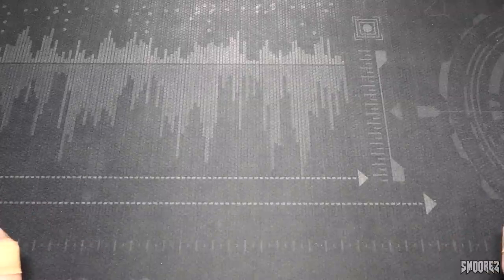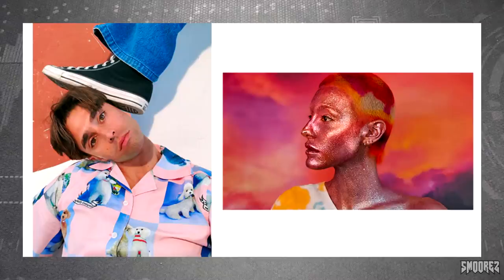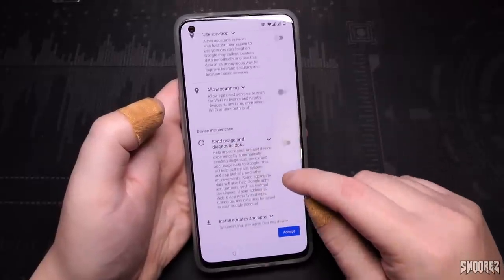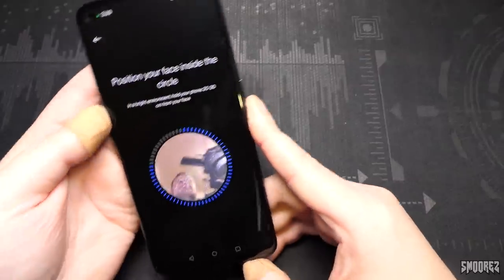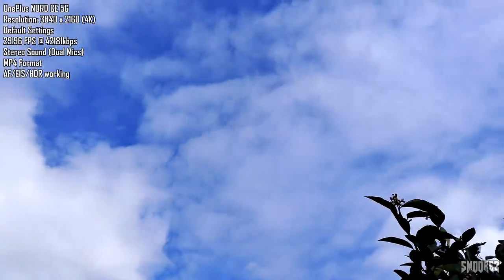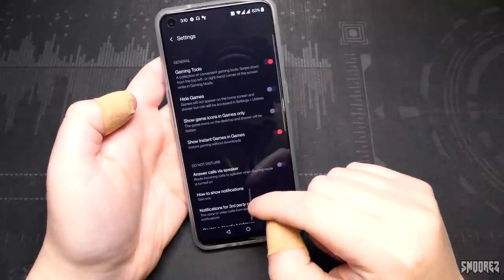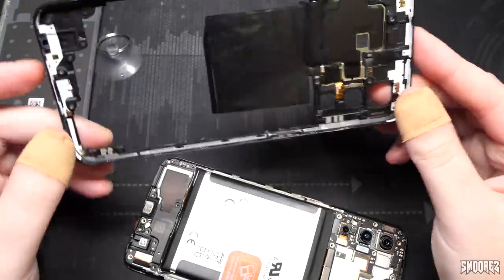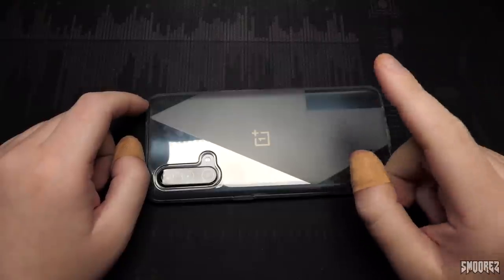The OnePlus NORD CE 5G - A thin & lightweight phone that delivers a lot! In-Depth Review + Teardown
*reuploaded due to YouTube not processing the HD version

A massive thank you to the OnePlus for sending me this sample out for review!
I really do appreciate it as always and am looking forward to seeing new products in the future!

If you are interested in this device, the links are just below.

OnePlus NORD CE 5G

*My opinions in this video are my own, I am not being paid by OnePlus to provide positive reviews, they have just sent out the sample for me to review which is what I like to do :)

The third OnePlus phone review on the channel!
This time it's the NORD CE 5G, a $430 AUD phone with some decent specs, question is - is it worth it?

Well, this in-depth review is your complete guide to finding that out.
Timestamps are included and should be integrated into the video for you to skip through to wherever you like, no harm done if you don't want to watch the entire thing in one sitting!

As mentioned, the planning for this video went fairly smooth and I am happy with how it turned out.
Sadly, no 5G. Blame lockdowns and my iffy 5G reception in my area.

First video to feature the new channel logo, updated intro (if anyone can spot it) and a refreshed Outro with a dancing Revenant. Yes. It happened.

Thanks for all the support everyone. I appreciate it. Be good people!

Timestamps:
Intro: 0:00
OnePlus NORD CE 5G Pricing etc: 1:27
Full Specifications: 3:00
OnePlus NORD CE 5G Advertisement Video: 5:58
The listing & Advertising: 7:36
Unpackaging: 12:40
Unboxing: 14:03
Looking over the phone: 15:44
Power On & Setup: 18:14
The Display, The Shortcuts & Installed Apps: 20:05
System Update, Fingerprint, Standby Test & 5G Issues : 22:00
Settings - Networks, Connections & Call Quality: 24:16
Settings - Display, Customization & Sounds: 25:21
Settings - Navigation, App Settings, Security & Face Unlock: 27:21
Settings - All other features, System & About Phone: 28:48
The Camera: 30:52
Camera Test: 33:17
Going over Camera Quality: 39:20
What apps I'll cover & Browser Test: 41:34
GPS/Location & YouTube Test: 42:36
Speaker Test: 44:17
Gaming Test (ARK Survival Evolved & Genshin Impact): 45:20
Geekbench & DeviceInfoHW: 51:31
Pre-Conclusion: 53:30
Teardown: 54:54
Bend Test: 58:19
Conclusion: 59:17
Future OnePlus Reviews, Links & Coupon: 1:04:21
Outro: 1:05:09

SOCIAL:
Music/Video:
Outro:

Camera Test:
L.A Noire Main Menu Theme - Andrew & Simon Hale